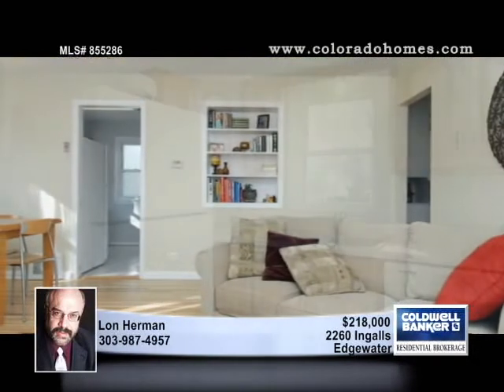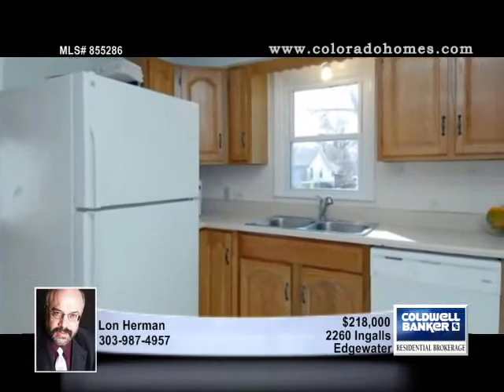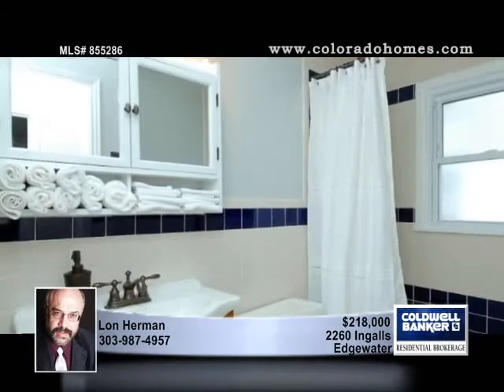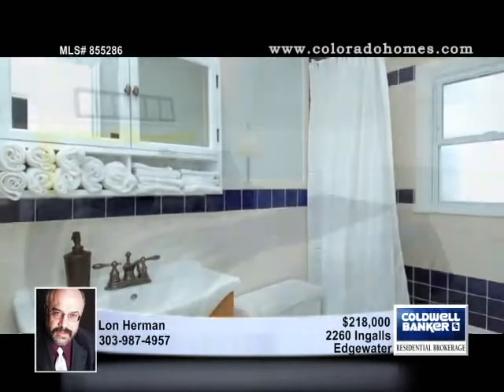Home for Sale in Edgewater, CO | $218,000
Perfect for the 1st time buyer.  This well maintained 3 bedroom home has new paint and refinished original hardwoods.  The main bath has been updated as well as the lighting throughout.  This home features a large yard and deck, raised garden beds and a patio.  The 2 car garage has been converted to a sound studio for the musician in the family and can easily be changed back.  Minutes to Downtown and the new western light rail line.  You can walk to Sloans Lake Park.

855286